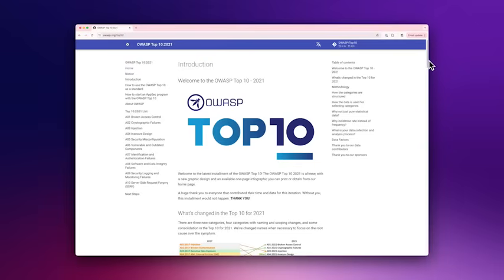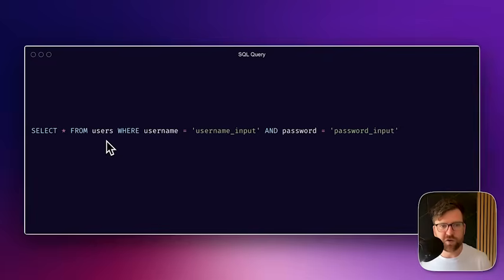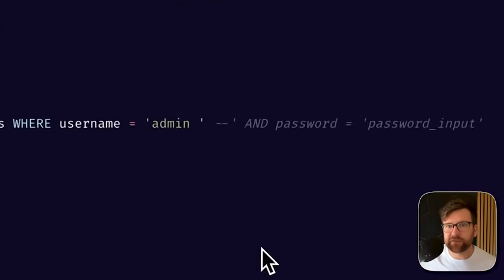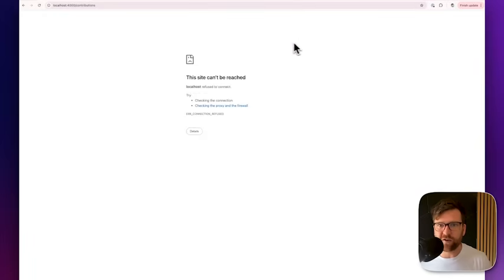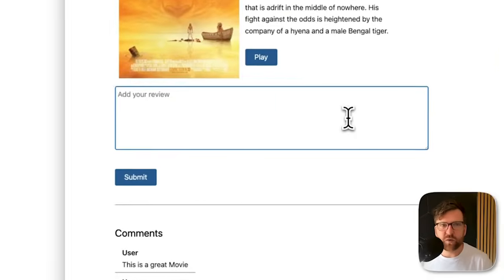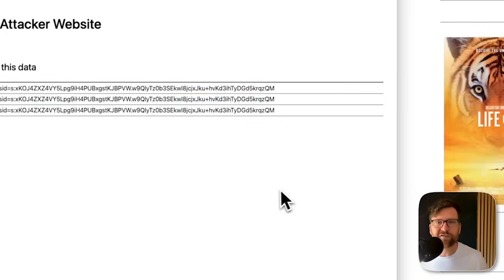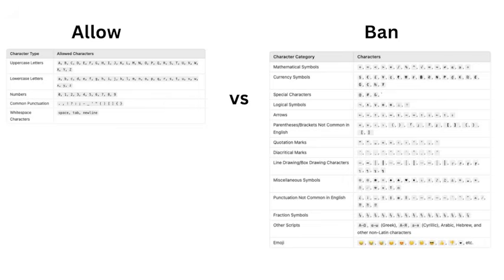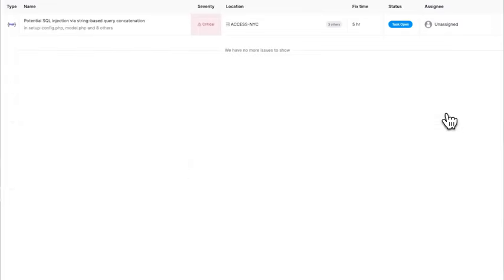Injection Attacks 101: SQL Injection, Code Injection, and XSS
This video dives into the world of injection attacks, including SQL injection, code injection, and cross-site scripting (XSS). It explains how these vulnerabilities work, demonstrates practical examples of exploiting them, and discusses the impact of real-world breaches. The video also covers essential prevention techniques, such as input validation and the use of security tools, to protect web applications from these threats.

0:00 intro
0:38 What are injection attacks/vulnerabilities
1:04 SQL injection
4:10 Code Injection
5:27 XSS
8:53 Breaches from injection
10:29 Preventing injection